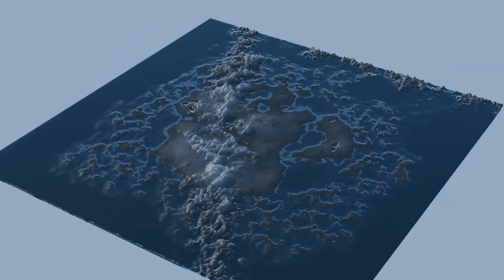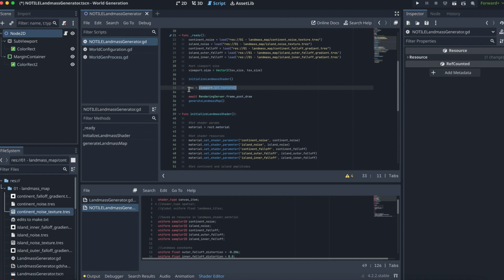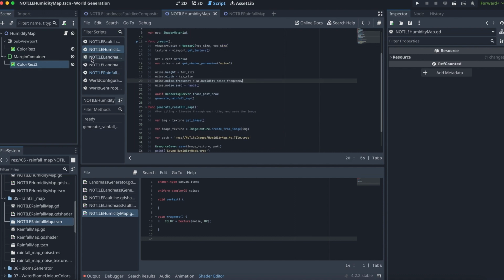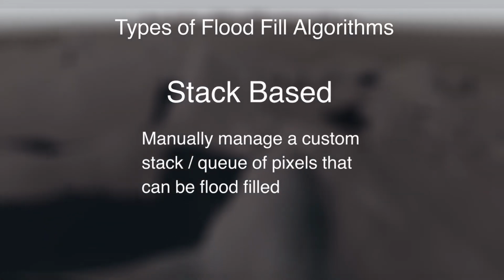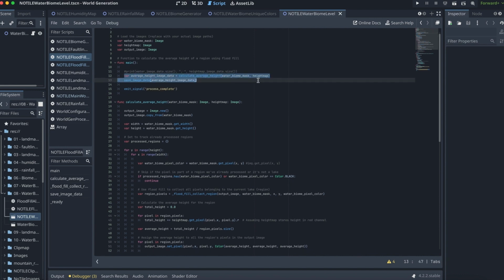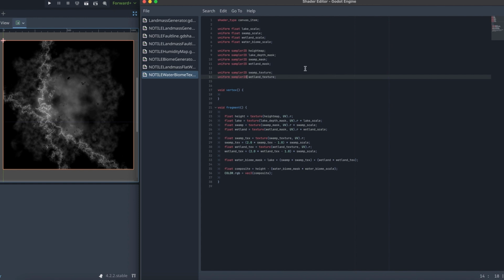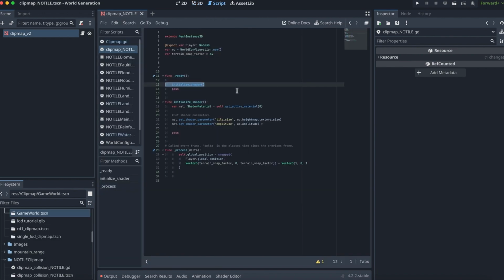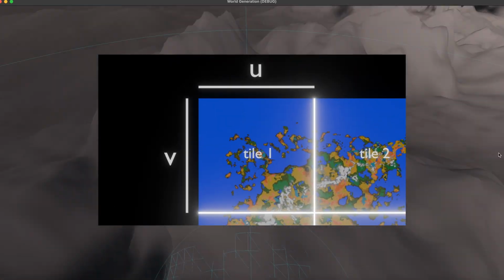Procedural World Generator Tutorial in Godot - Part 2 - Scenes, Shaders, and Scripts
This is Part 2 of my tutorial series on building a Procedural World Generation system in Godot. In the last video I gave a brief introduction to the procedural world generation system I created in this video.

In this video, I will be diving into how I designed this simple procedural world generation system from scratch, going through every scene, script, and shader line by line.

In the next video, we will be finishing off this series by showing how to improve the size and resolution of this procedurally generated world map by implementing a simple tiling system that splits our texture and height maps into tiles, using Godot's Texture2DArrays and sampler2DArrays.

This Clipmap system is heavily inspired by DitzyNinja’sGodojo’s Clipmap and Collisions video, linked here:

      I decided to host only the scripts and shaders on GitHub, with text files explaining how to set up your scenes, just because of the large file size.  The next video will show all the scene setup in detail.

0:00 - Intro
0:20 - World Configuration
1:26 - Landmass Generator
6:54 - Faultline Mask
9:24 - Landmass Faultline Composite
10:52 - Humidity & Rainfall Maps
11:30 - Biome Generator
15:24 - Water Biome System Overview
17:25 - Water Biomes With Unique Colors
22:20 - Water Biome Level
26:20 - Landmass With Flat Water Biomes
28:13 - Landmass With Water Biome Detail
30:39 - Clipmap
35:04 - Player Scene
35:14 - Game World
36:04 - Clipmap Collision
39:57 - Outro